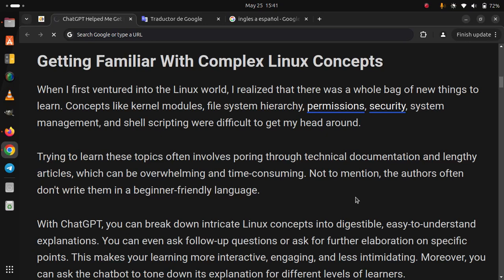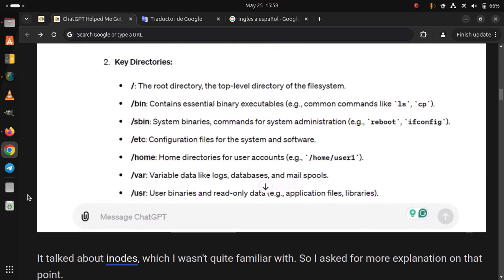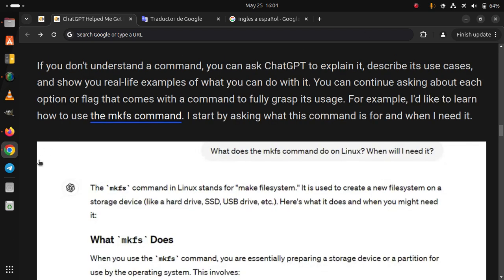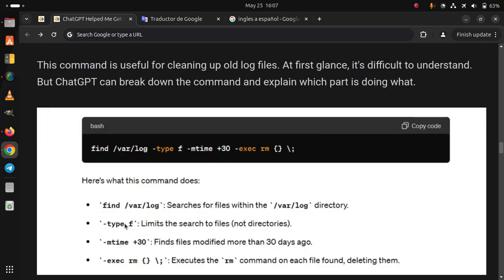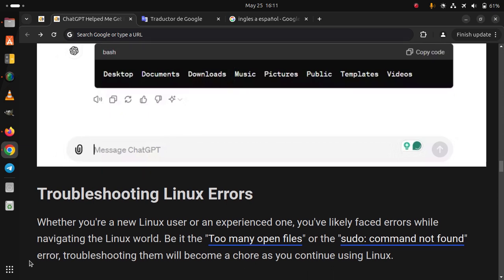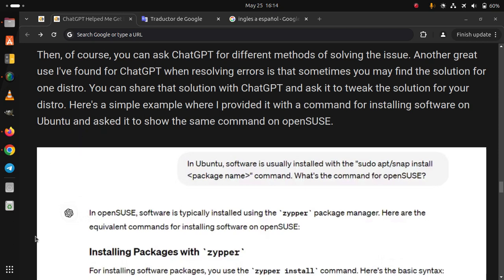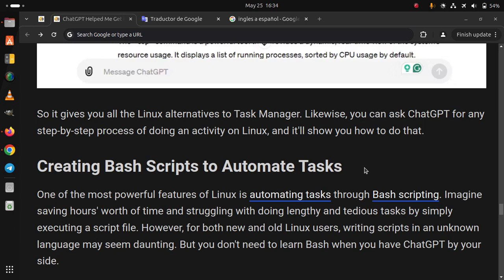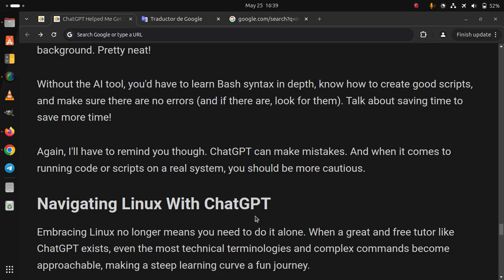ChatGPT Helped Me Get Better at Using Linux, Here’s How